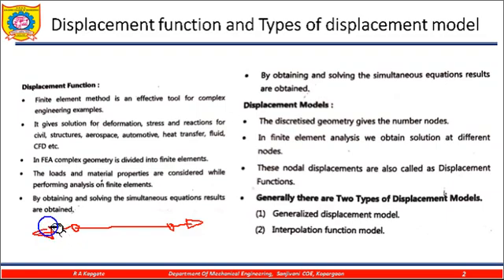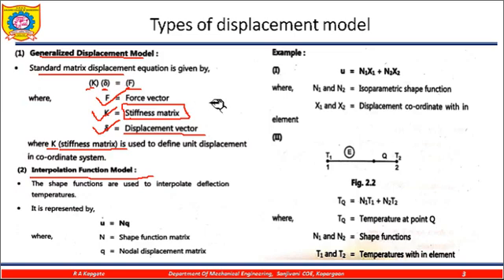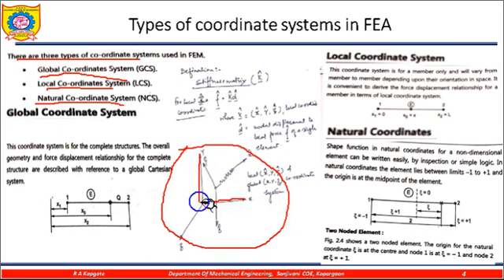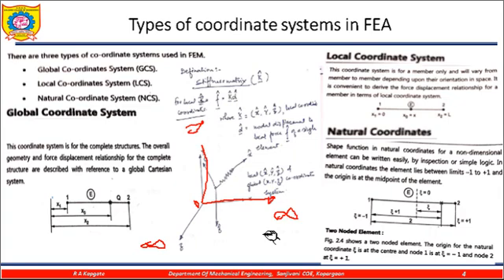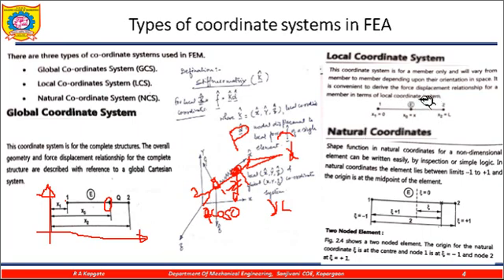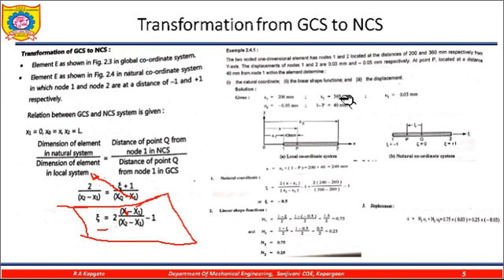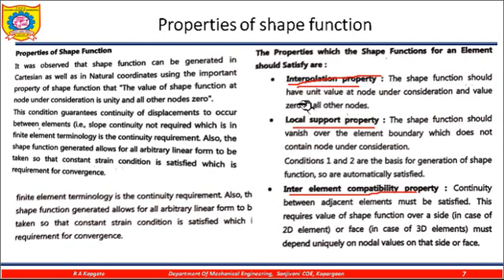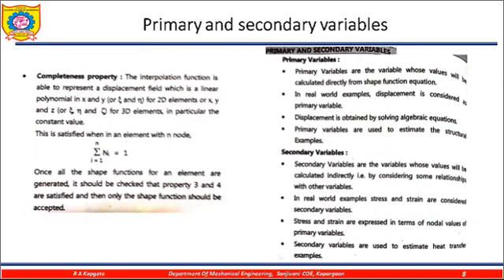V1 Displacement function1